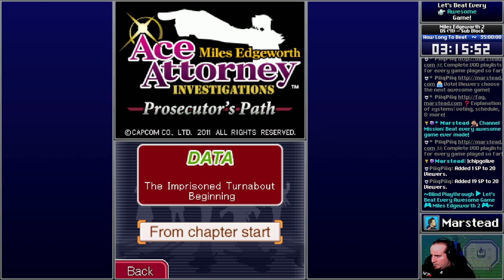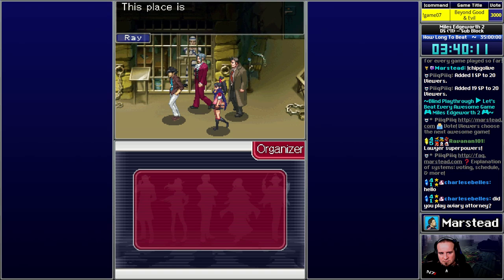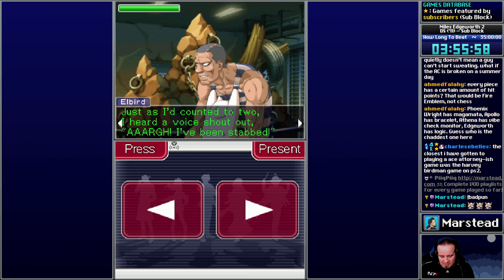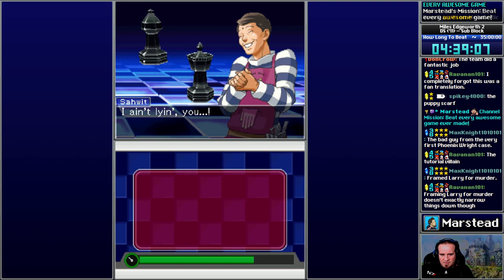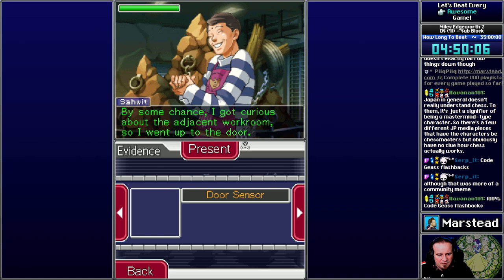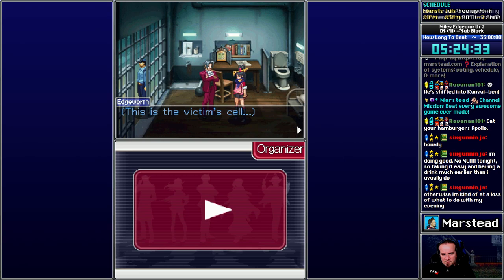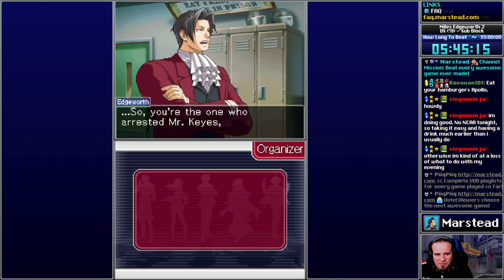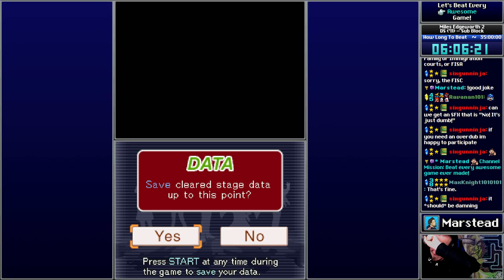▶️ Case #2 - Ace Attorney Investigations 2: Prosecutor's Path [Blind] (Episode 2)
[00:00:00] Start